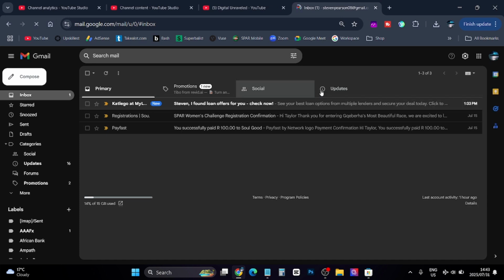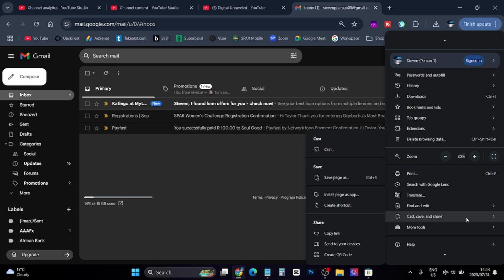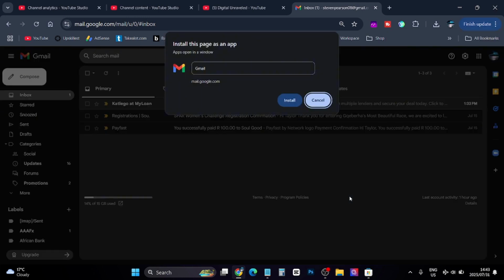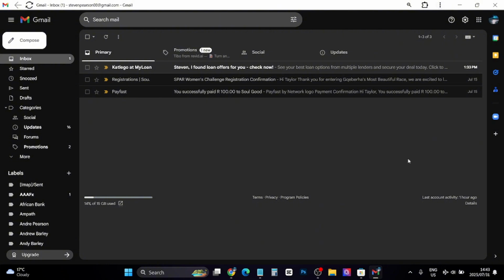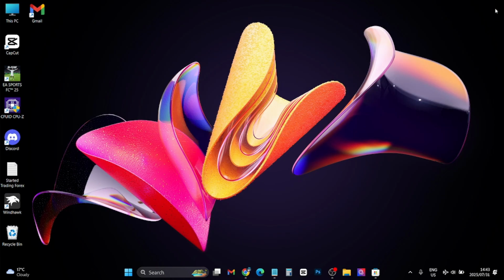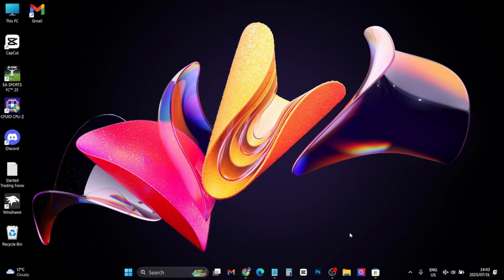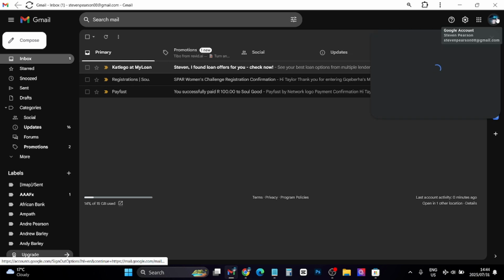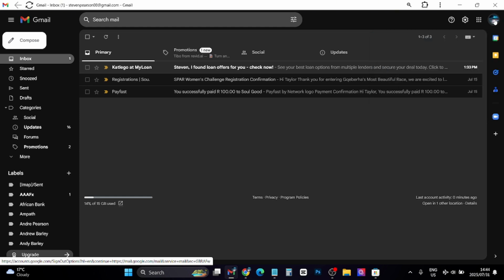How To Install Gmail In Windows 11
Learn How To Install Gmail In Windows 11